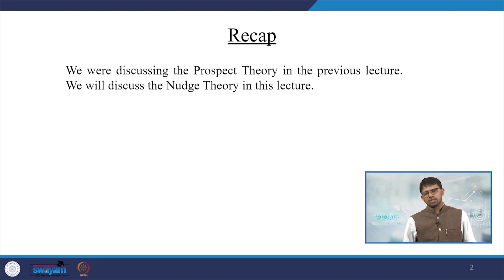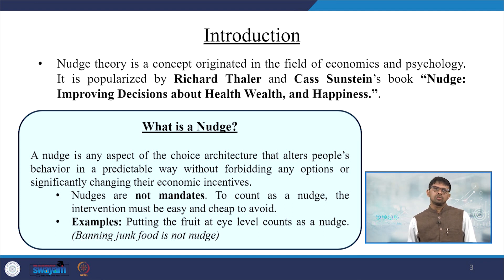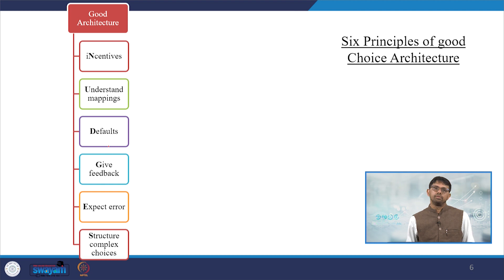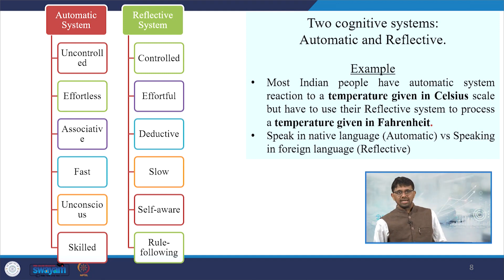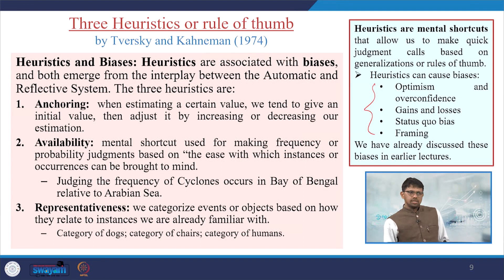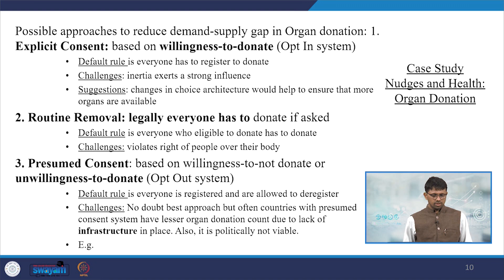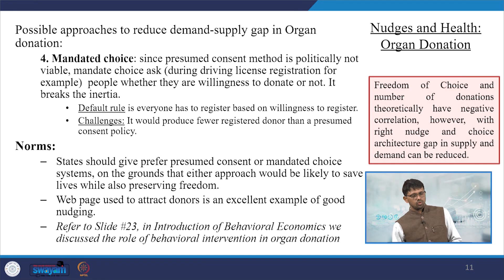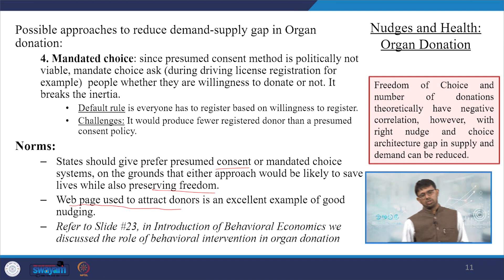Lecture 29- Nudge Theory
In this video, we provide a concise overview of nudge theory within the realm of behavioral economics.